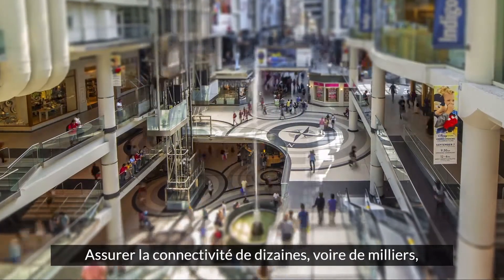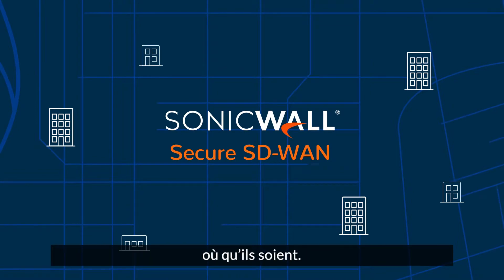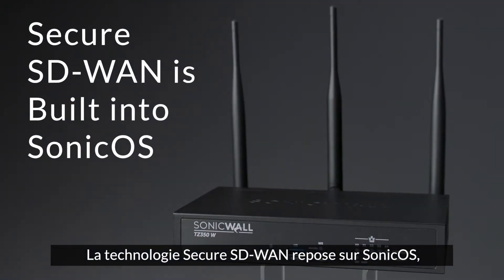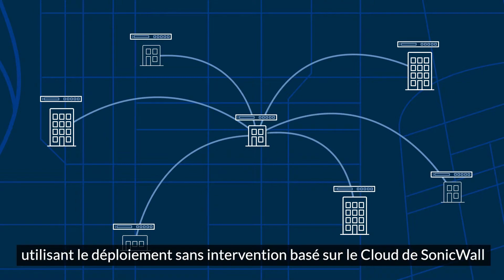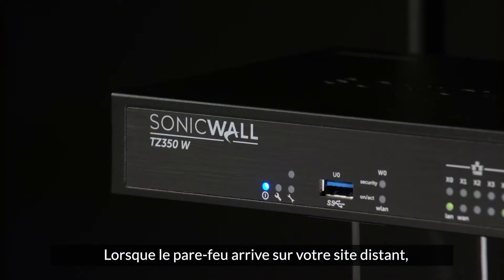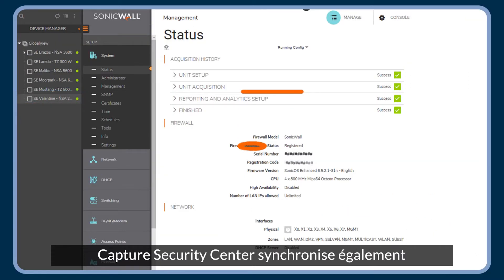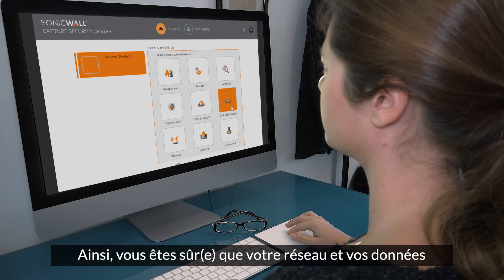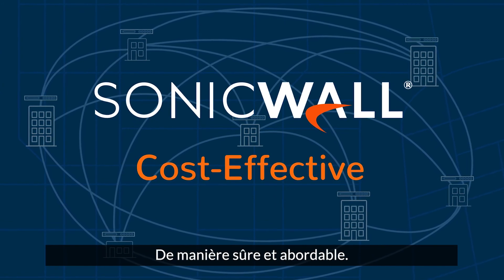SonicWall Secure SD-WAN et Zero-Touch Deployment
SonicWall Secure SD-WAN utilise un accès Internet peu onéreux pour la connexion des sites distants et permet d'économiser jusqu'à 60 % par